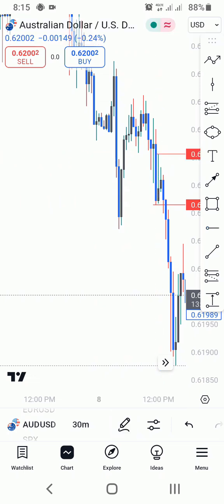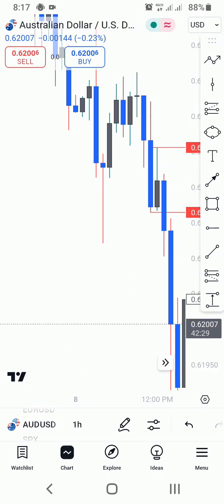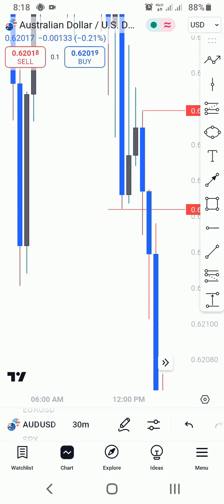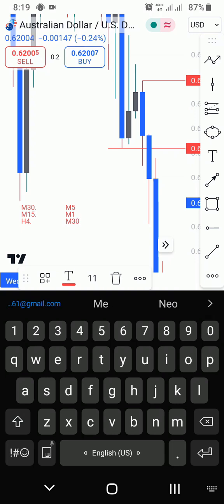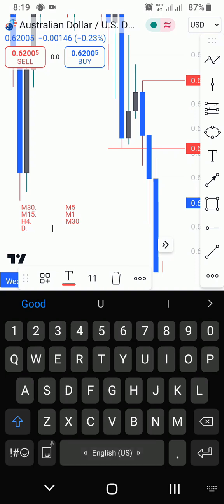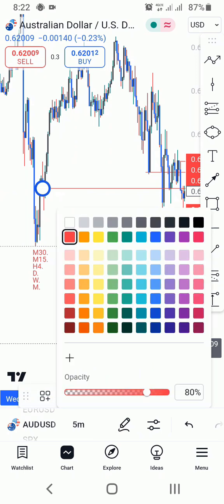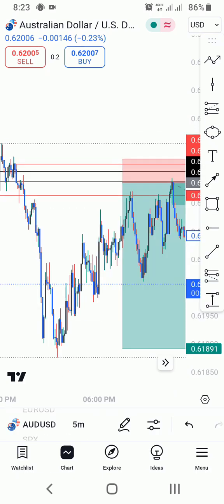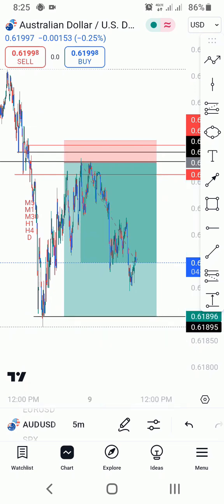Simple to use beginners dont miss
If you looking for simplicity in forex trading dont miss this video